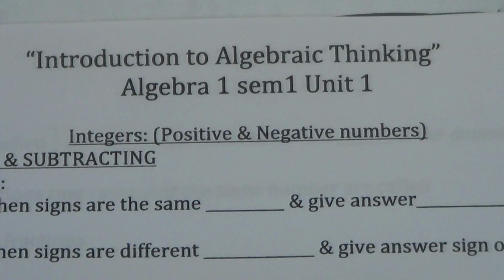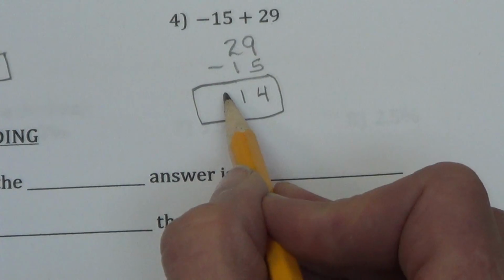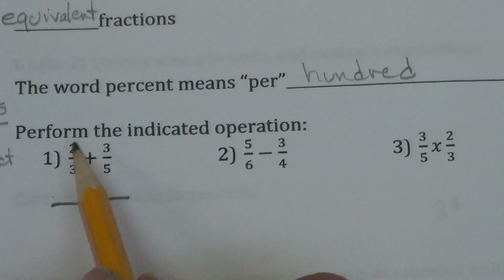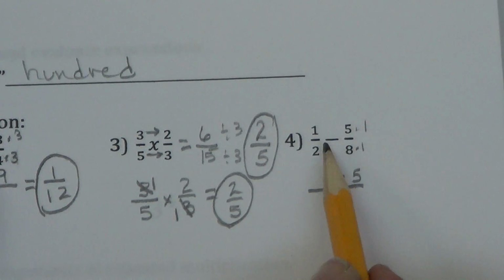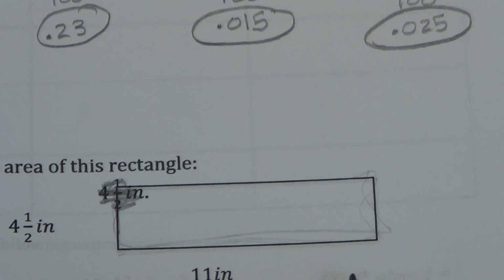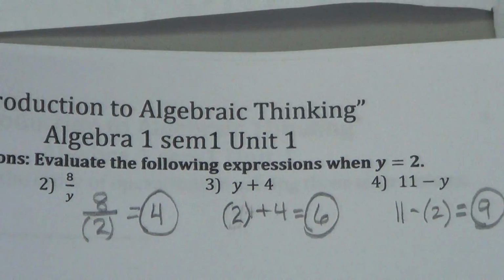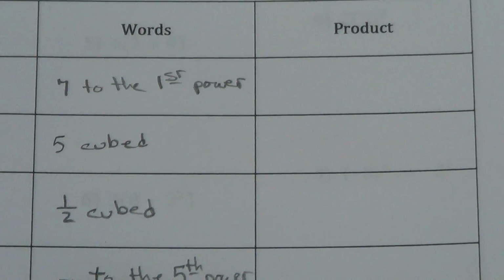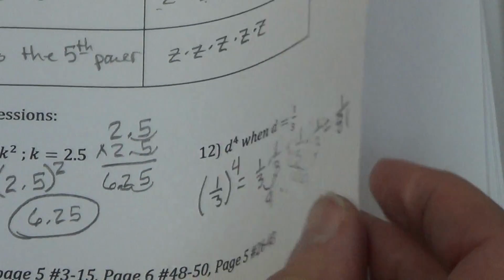Alg 1 sem 1 unit 1 1 1